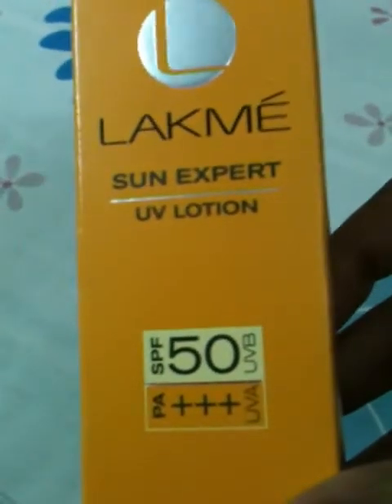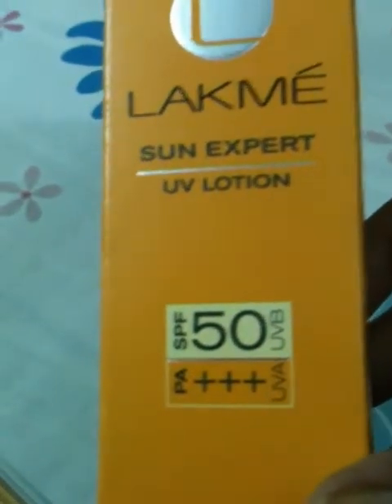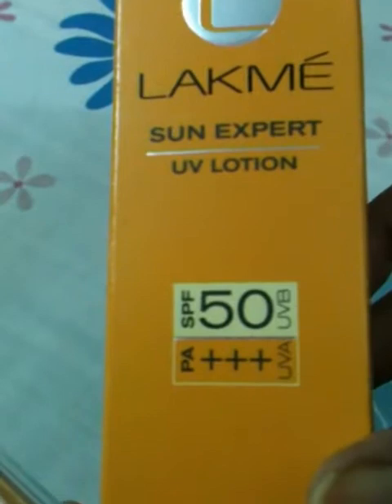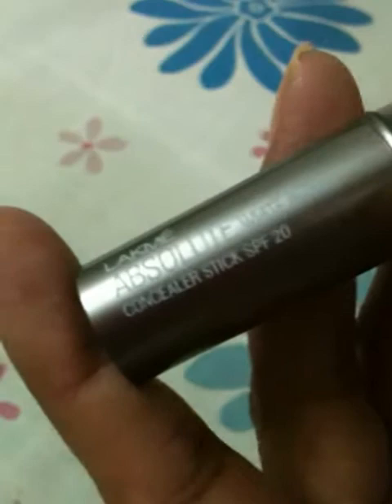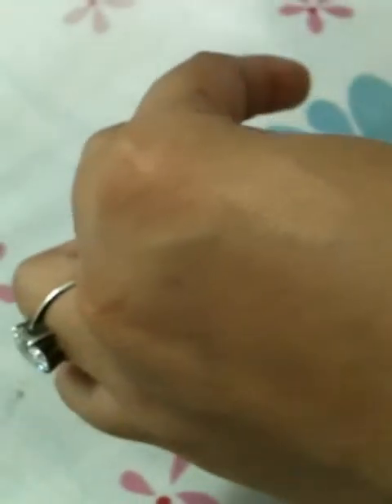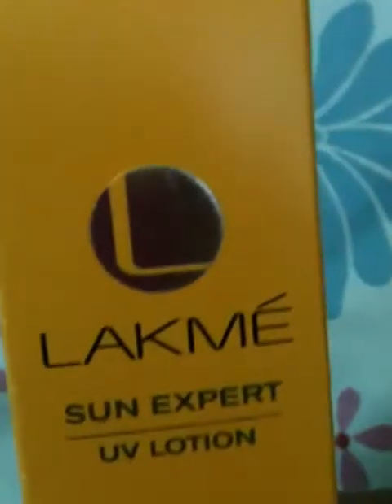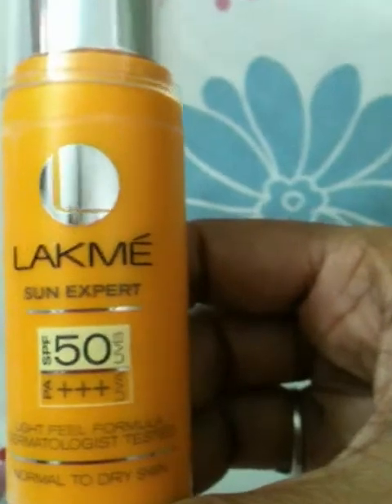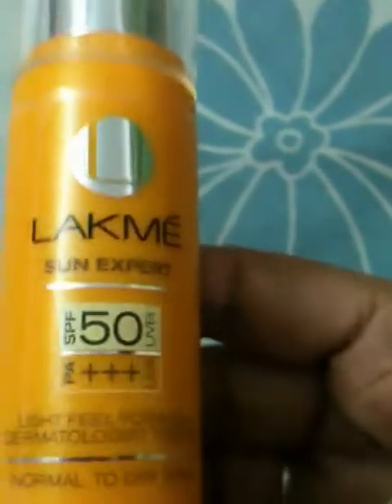Lakme Absolute Concealer and Lakme Sun Expert 50 PA+++ review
Lakme is a Unilever Brand. Lakme Absolute is special range came out in May 2012. I am reviewing the Lakme Absolute White Intense Concealer Stick SPF 20 (Medium to Dark). It is the most perfect shade for any Golden Brown Skin. Non sticky. Cost approximate $8

The Lakme Sun Expert 50 PA+++ is a wonderful product even though the bottle is pretty small. But a pinch of product is good enough for face. Got a very light nice fragrance. And it's a good product for not getting sun burnt.Cost approximate $6.50

Only Problem is these are only available in India